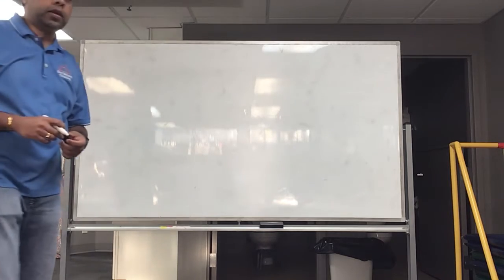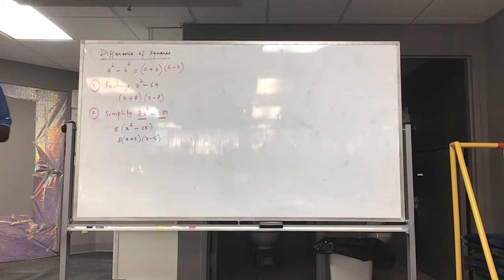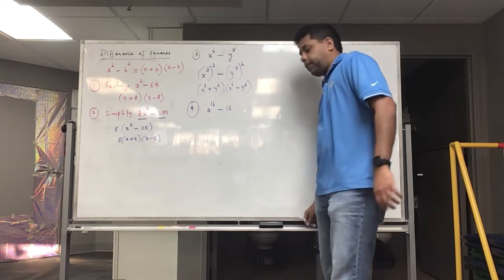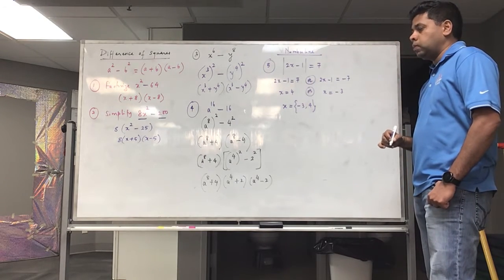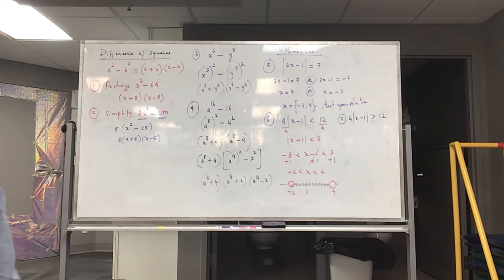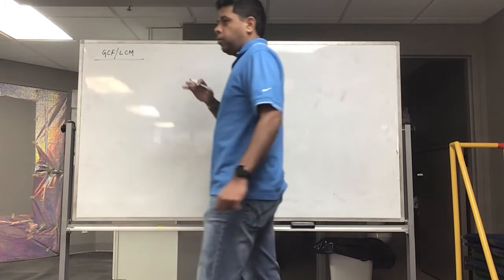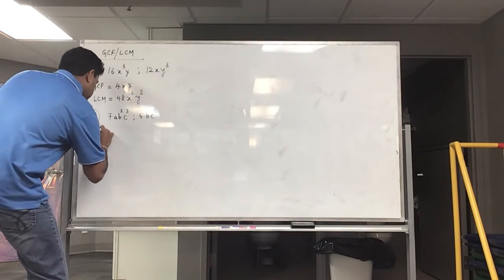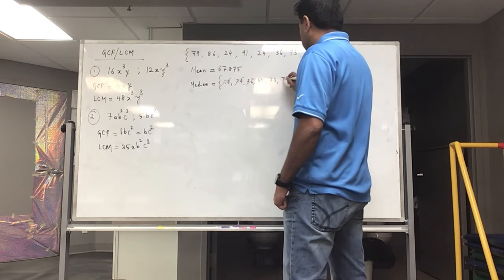Regular day 7 - 02 math